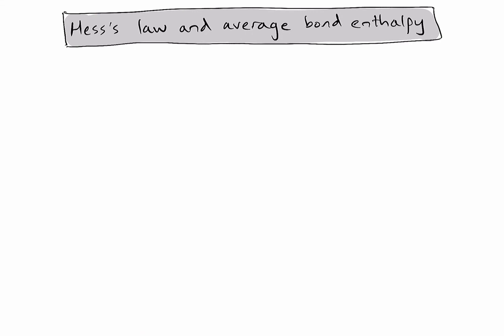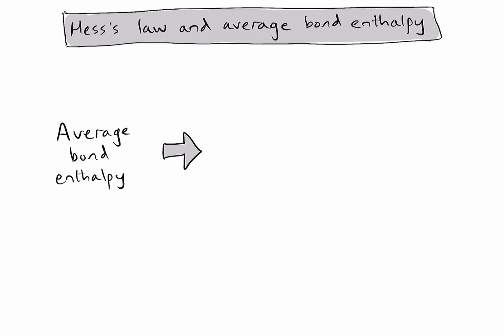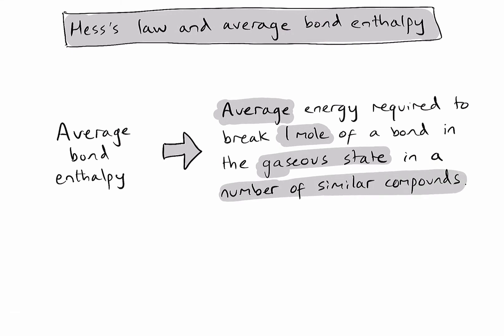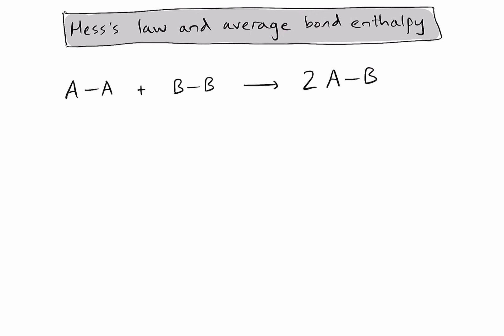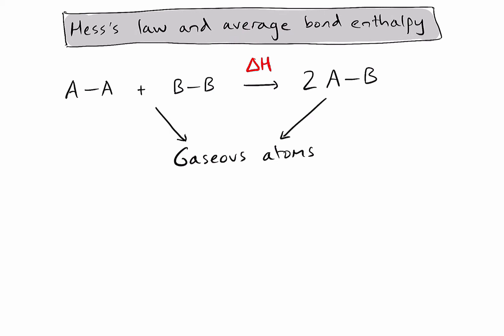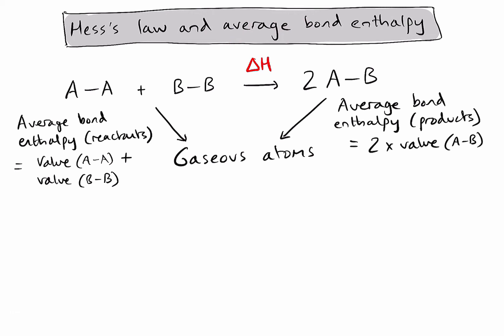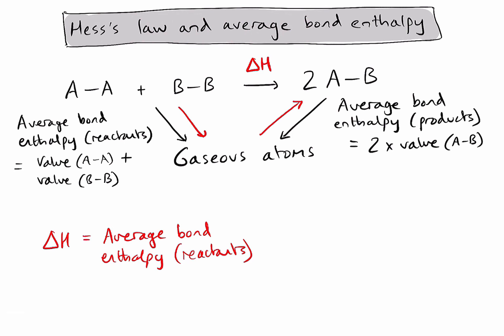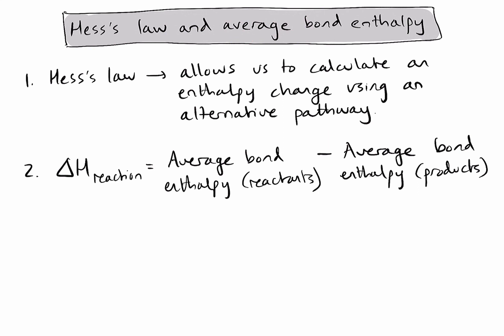R1.2.1 - How do we apply Hess's law to average bond enthalpies?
A simple explanation of how to use average bond enthalpy to calculate the enthalpy change in a chemical reaction. This is an application of Hess's law.